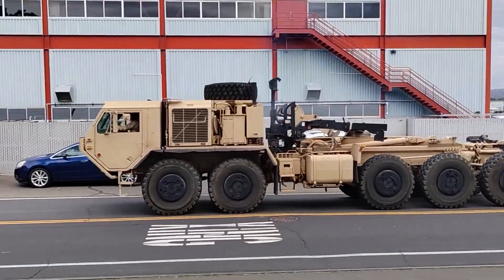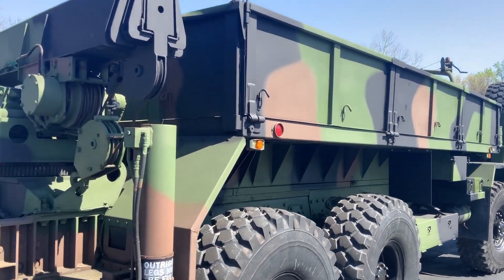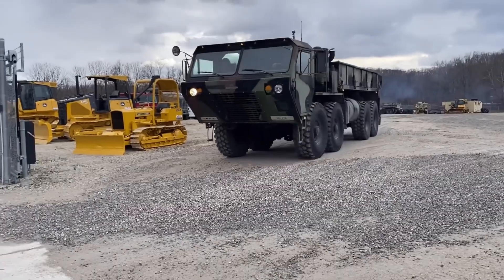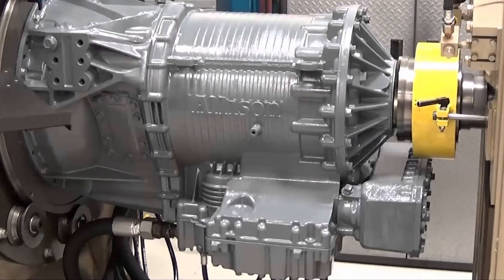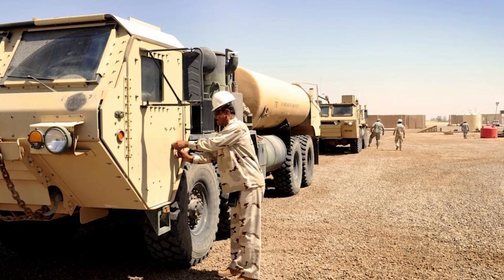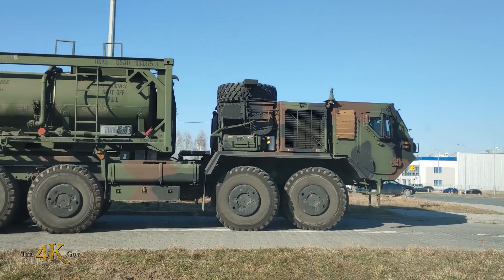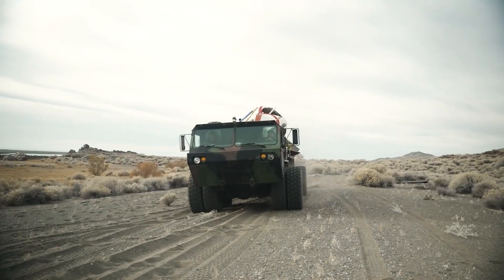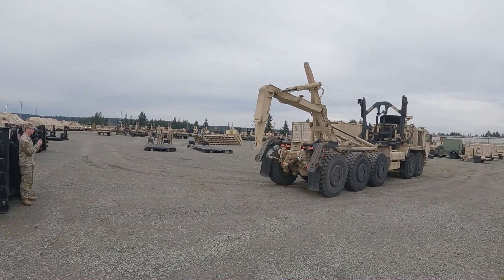inside the most powerful military truck ever built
The Oshkosh Heavy Expanded Mobility Tactical Truck (HEMTT), often referred to as the "Dragon Wagon," is a versatile 8x8 diesel-powered off-road truck used extensively by the U.S. Army. Introduced in 1985, the HEMTT replaced the M520 Goer and has become an integral component of military logistics